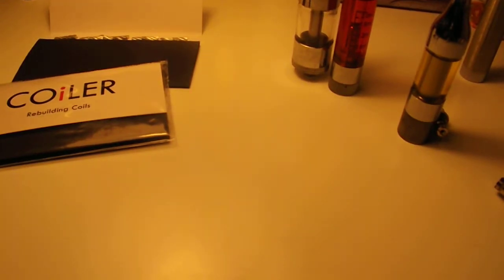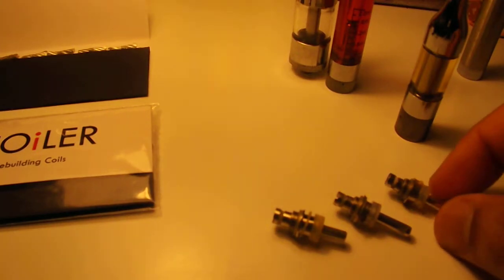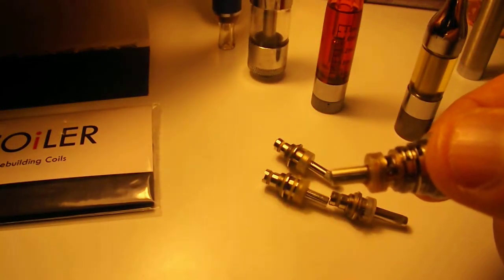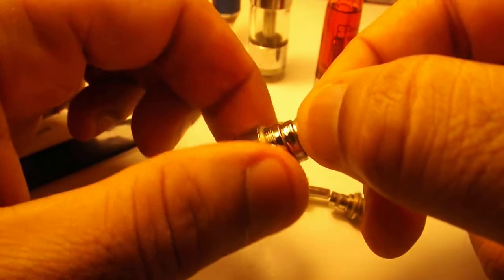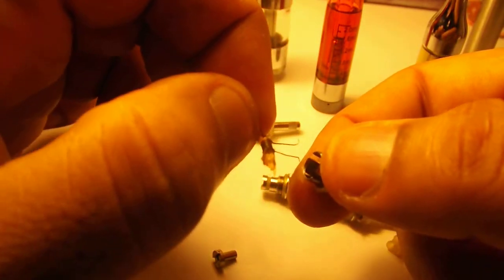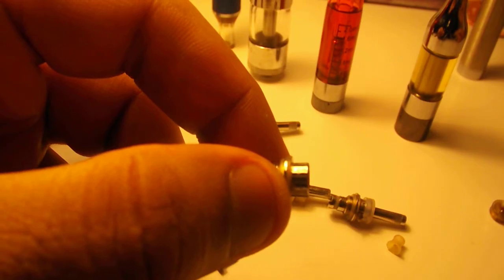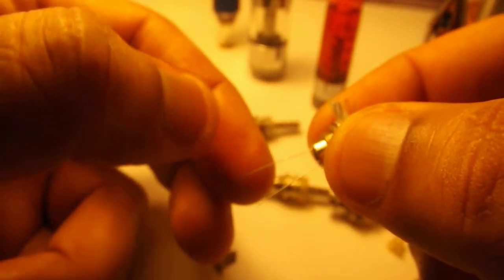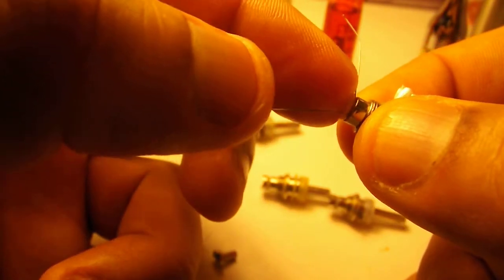Rebuild Bottom coil head protank evod mt3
You can buy these coils in several online outlets including ebay